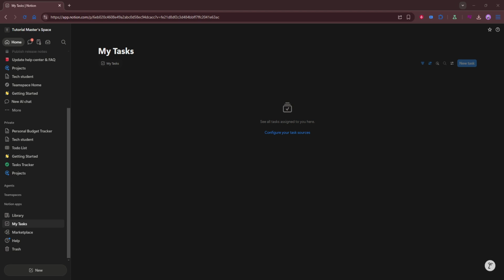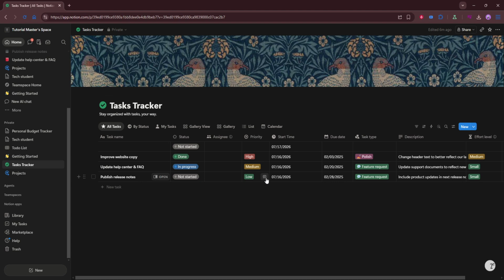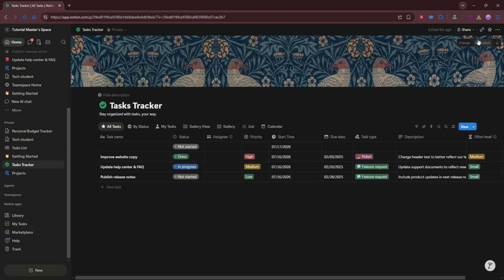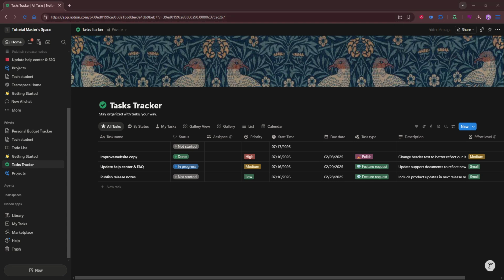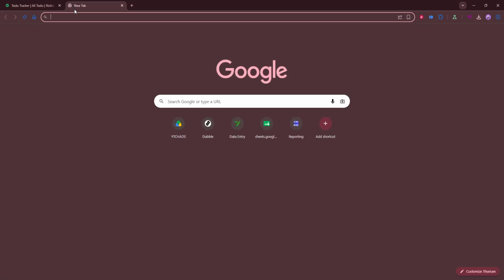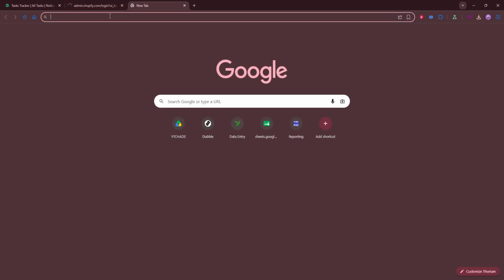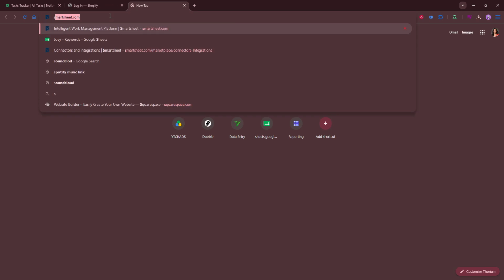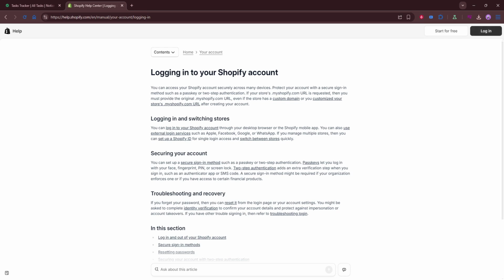How To Sell Notion Templates On Shopify [Step By Step Guide]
In today's video we cover How To Sell Notion Templates On Shopify [Step By Step Guide]